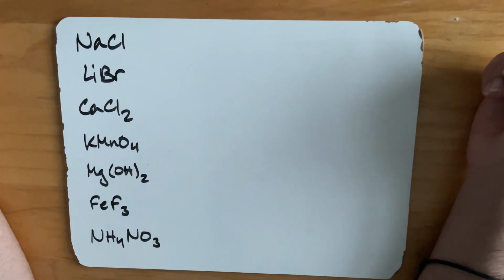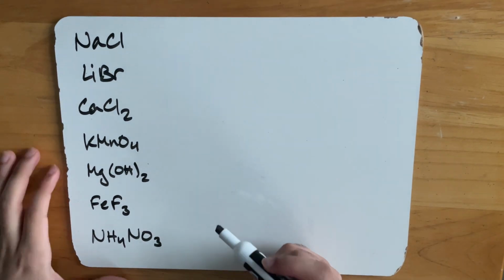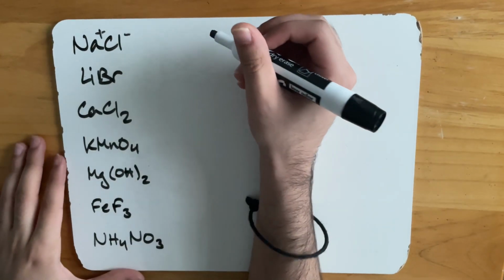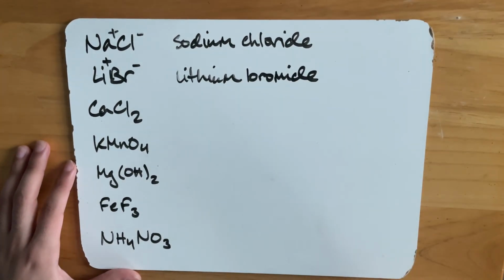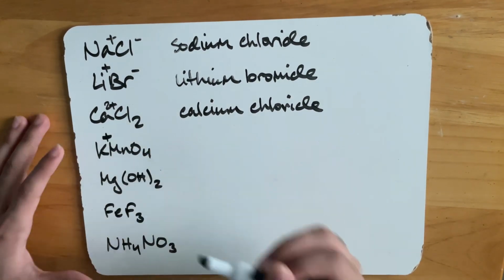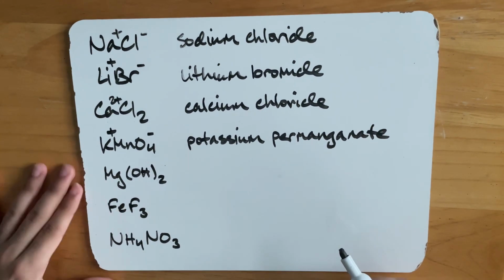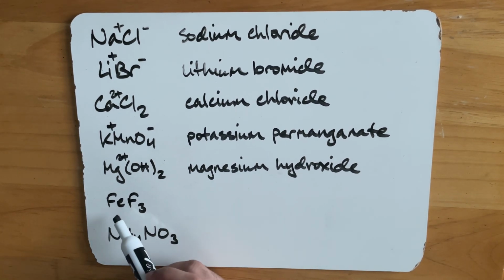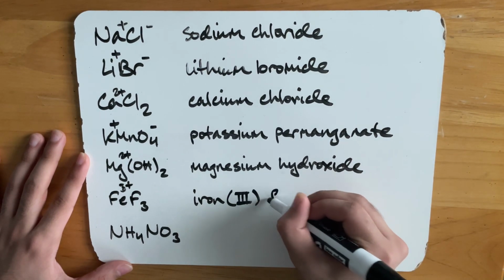Naming ionic compounds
How to name ionic compounds… the hardest part is usually naming the anion. :/